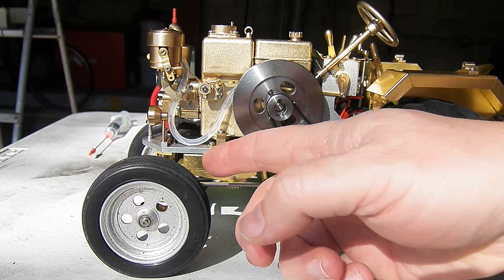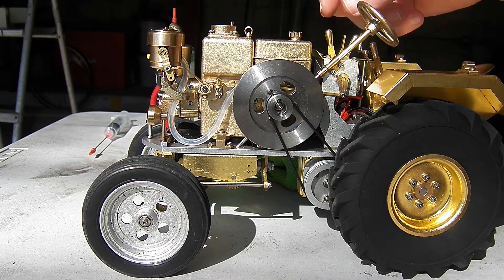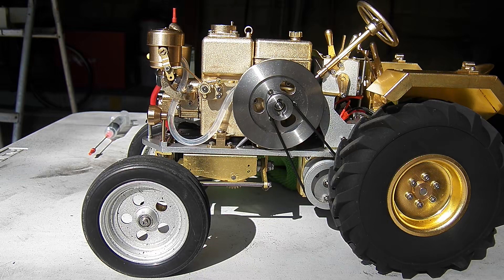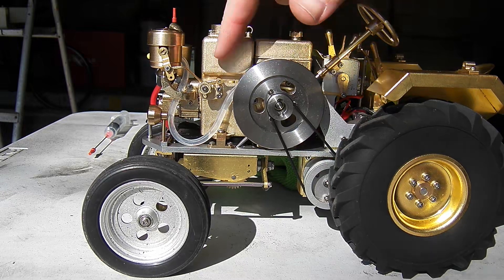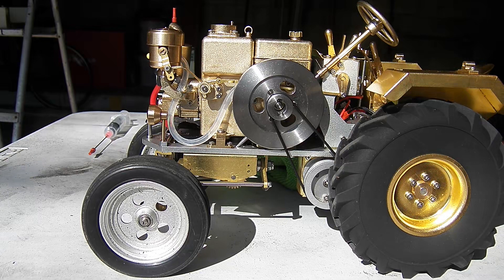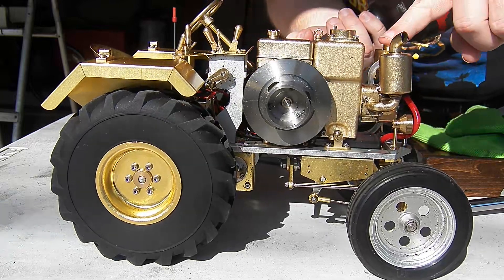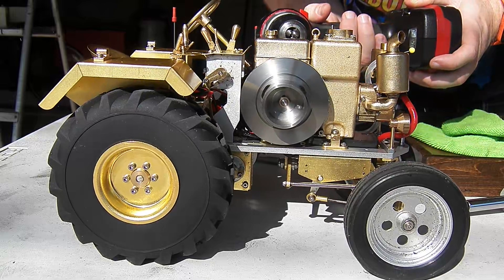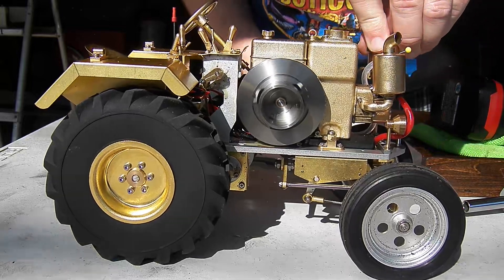T26 start with new fuel line route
I put a new, longer fuel line on the T1/T26 to see if that fixes some of the fuel issues.  I still have trouble with the very sensitive needle adjustment on the carb.  It even seems to want to run on a completely closed needle.

and got excellent service from them.

I have discount links for a couple of the websites that sell the engine models featured on my channel: